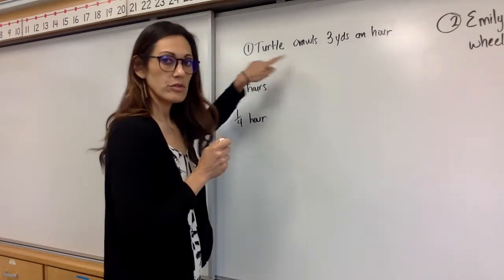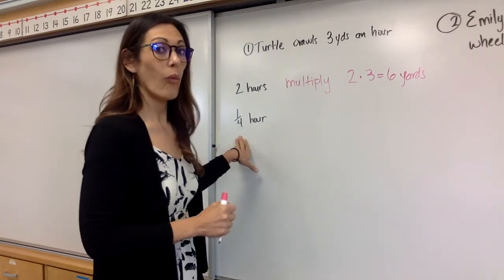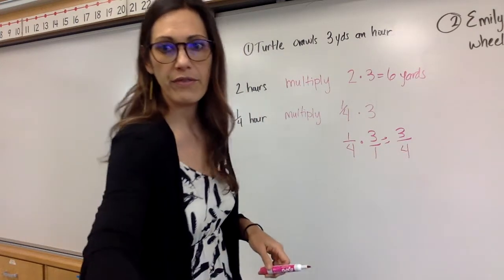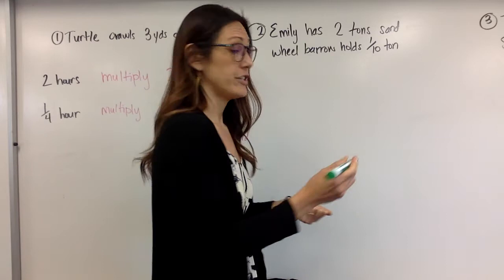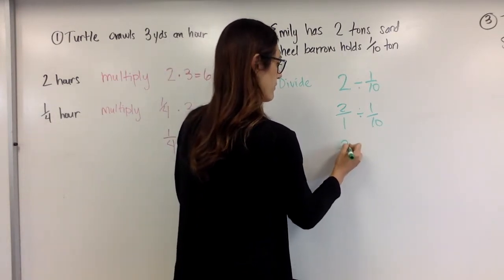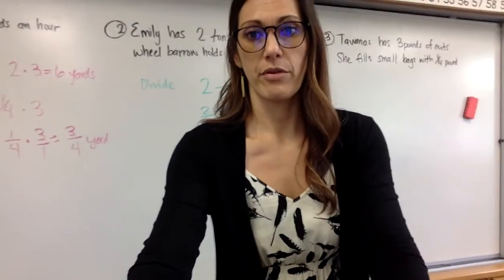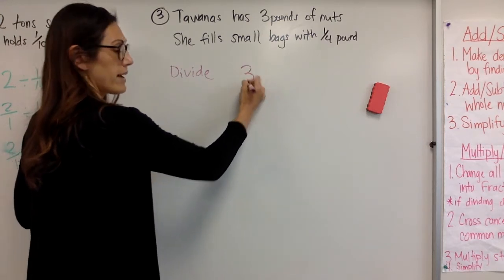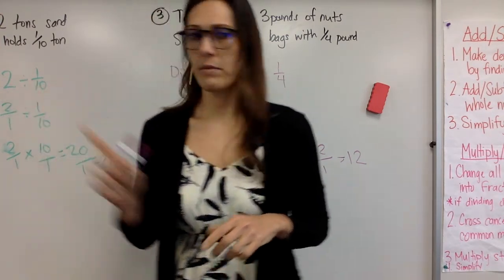3.12-math expressions 5th grade